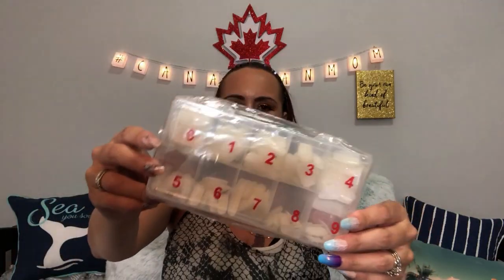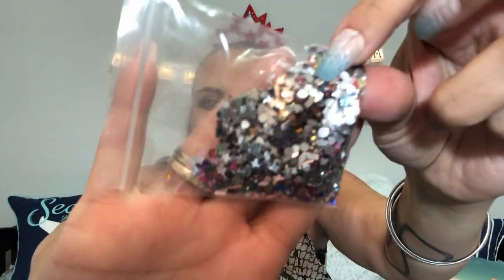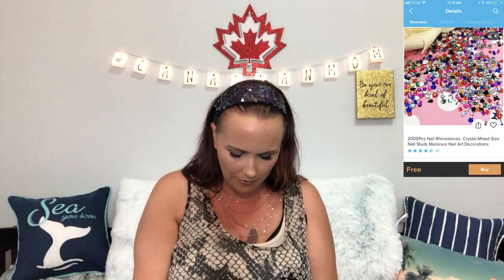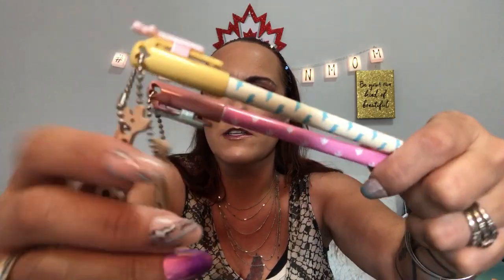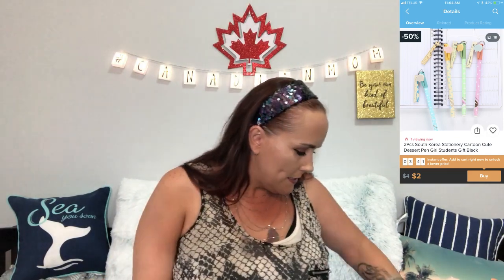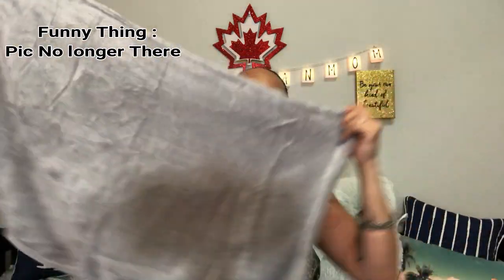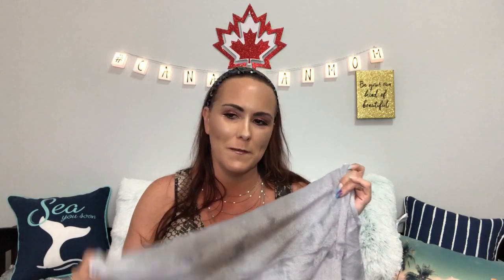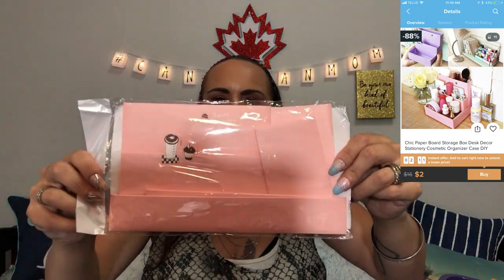Wish Haul #3 - Do they cater to certain countries?? Is it worth it? What other's don't tell you...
Does is make a difference where you live? Why I prefer Joom over Wish as a Canadian. What other Wish shoppers don't tell you.

Hi, I’m a 41 year old mom of 5 kids that loves unboxings, online shopping, beauty and anything make up. I have been with my husband for almost 2 decades and we have a great life with some ups and downs of course.  I’m now just getting more into reviewing beauty products and add more content related to fun masks to try and my daughters to this and that with me .
My channel is also about ordering from different websites (JOOM,Wish,ROMWE, YESSYLE,and others) shopping from different stores, doing unboxings for Mystery Boxes, Ipsy, Topbox, FabFitFun and other subscription places. While doing these I'm looking for the best deals and the fastest shipping with the least amount of added cost but still get great items for wicked prices.  If a product is not worth it I will straight out tell you or if it's a rip off in shipping or in extra hidden charges eg customs, taxes or other fees that nobody was upfront with then I will let you know.  Keep in mind I'm still new to this and I'm learning everyday so I do appreciate each and every subscriber and comment/like I get. So please join this journey with me and let's see where we go and trust me you won't be disappointed as I start to get more comfortable you will see that entertainment will be to the fullest and you will be happy to have join me from the start and were part of the original CC crew.

Blankets: sorry can't find the proper link but its a rip off anyway do not buy !!

Or if there's something you want me to order off any of the website's like Wish, Joom, YESSTYLE, ROMMWE or any others to give you a honest review before you buys it. Please leave any comments or questions or suggestions below!!